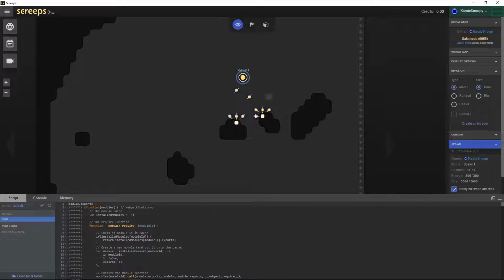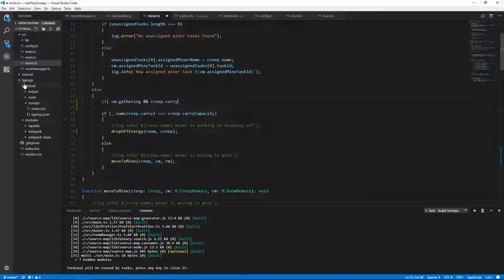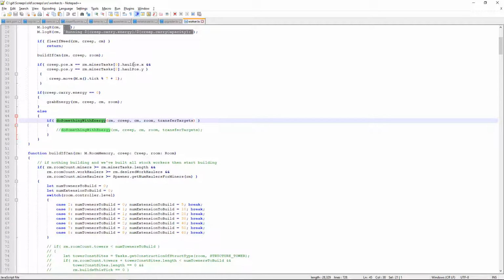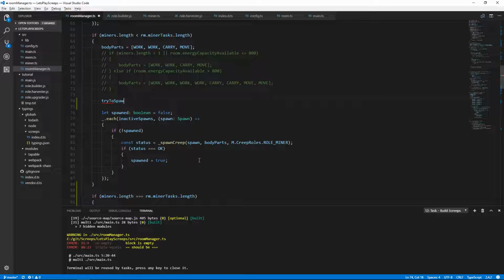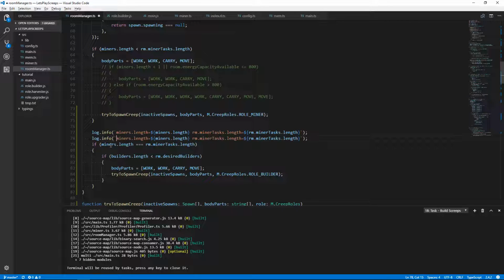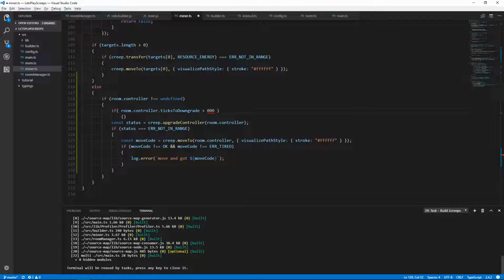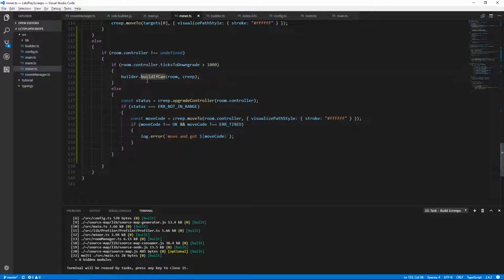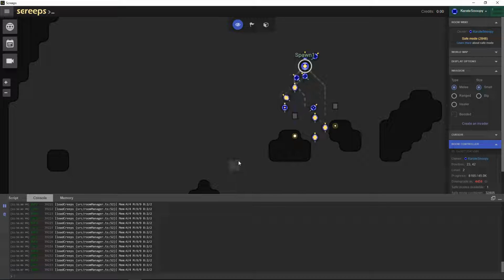Let's Play Screeps with TypeScript and Visual Studio Code #6